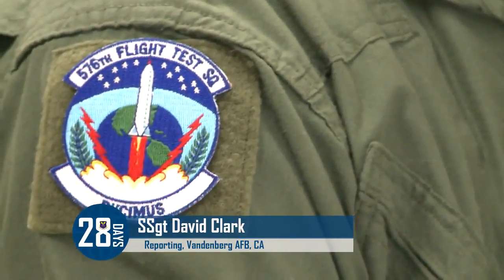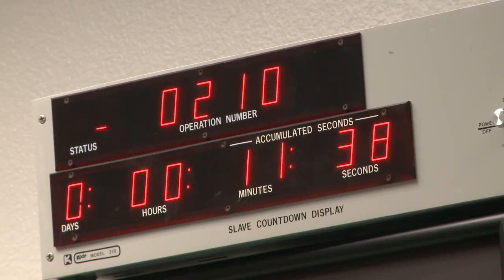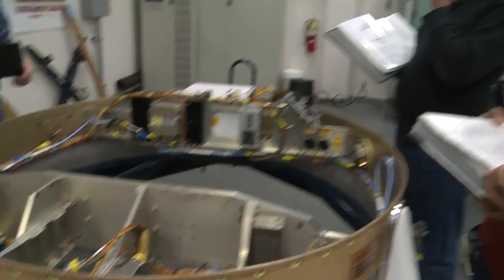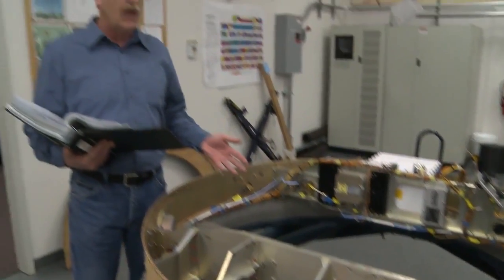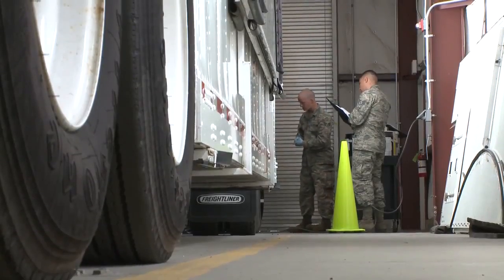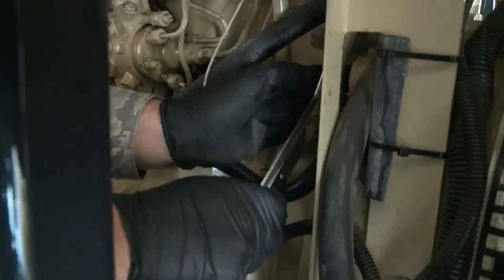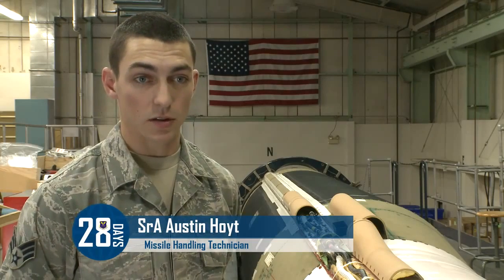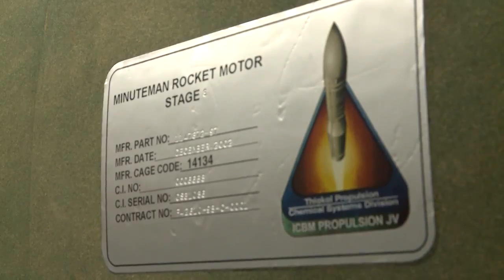Air Force 576th Flight Test Squadron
In the nearly six decades since the Minuteman Intercontinental Ballistic Missile system was first conceived in the late 1950s, the weapon system has evolved to meet new challenges and assume new missions. Staff Sgt. David Clark takes us to Vandenberg Air Force Base, Calif., and introduces us to the group of A look at the Airmen from the 576th Flight Test Squadron whose sole mission is testing and evaluating the Air Force's ICBMs.

U.S. Air Force video by SSGT David Clark

USA Patriotism!